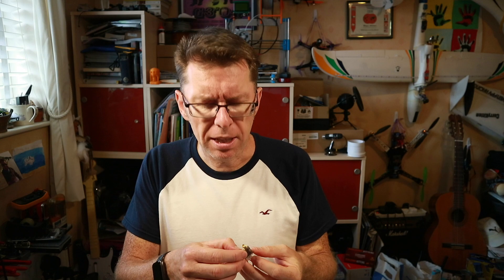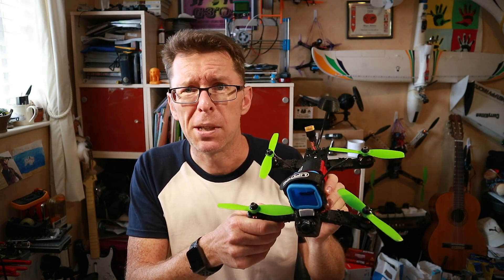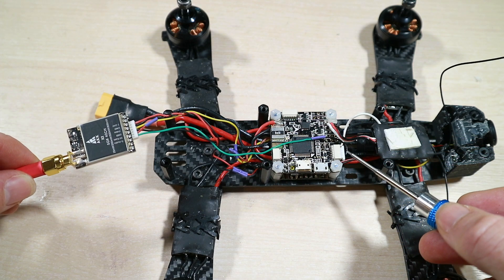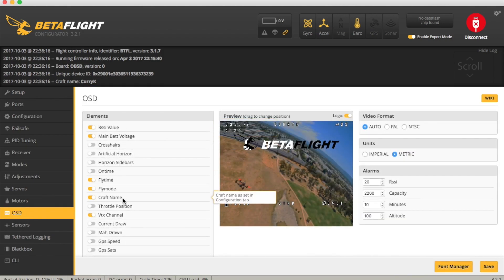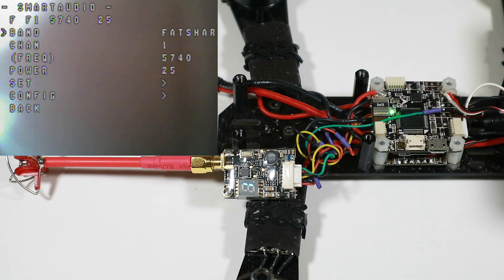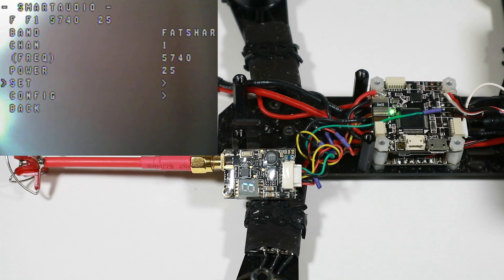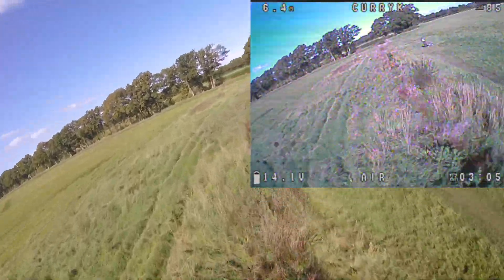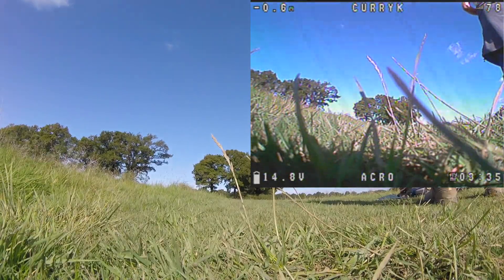FPV Reviews: The Akk-Tech X2 VTX, featuring Smart Audio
This new VTX from AKK has the normal push button interface and LED to show information.  But what extra does Smart Audio give us ?

The answer to that one is, of course, "quite a lot" and I never want to push a button or hit a dip switch again !  I've focused on quads here, but I *think* iNav now supports Smart Audio, and if you are using iNav on a plane then I find myself more likely to have the VTX less accessible, so this might be a good option.

Thanks once again to Steve Bishop who got me a replacement frame when LiftRC seemed (and still seems) to have dropped off the face of the planet.

I'm maintaining a coupons/deals page on my blog, so if you are about to buy something, check it out in case there's a coupon you can use !